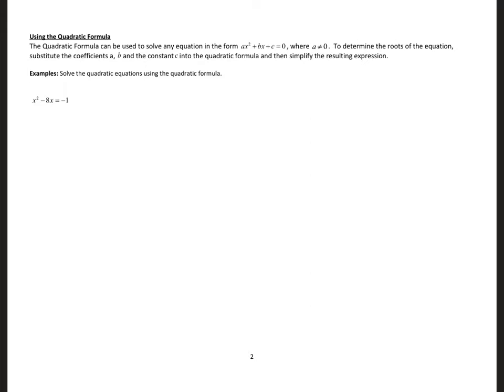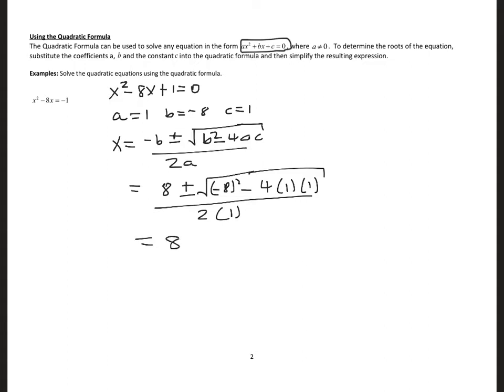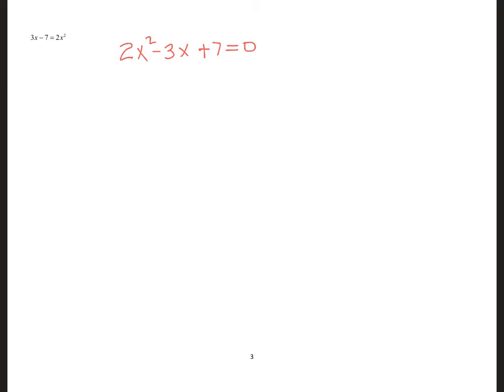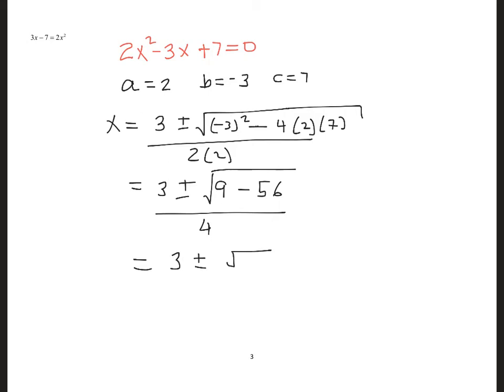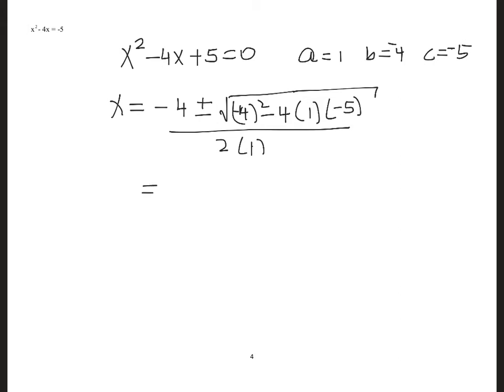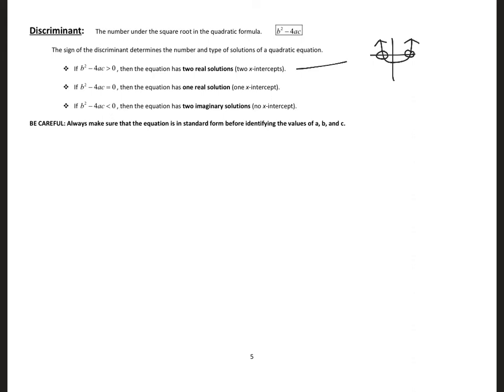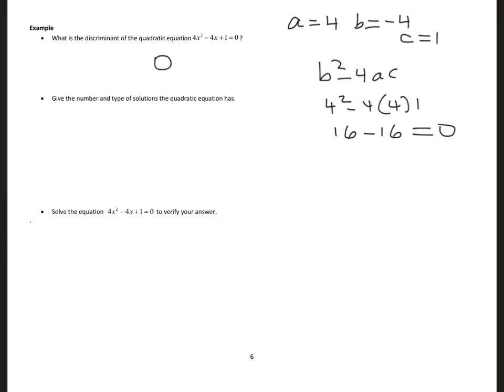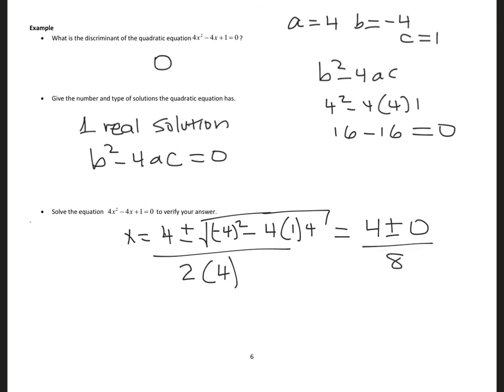3.3.5 Solve By Quadratic Formula Video 2